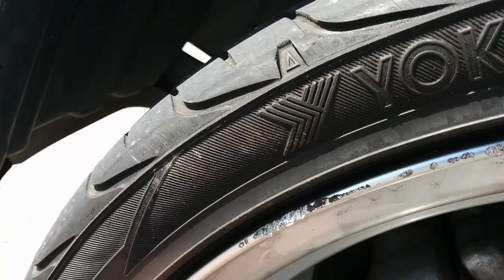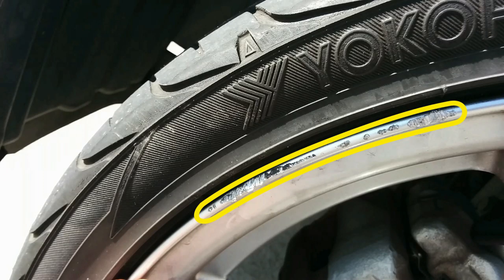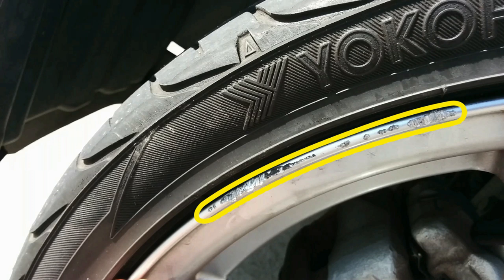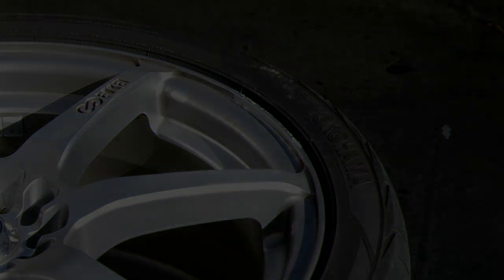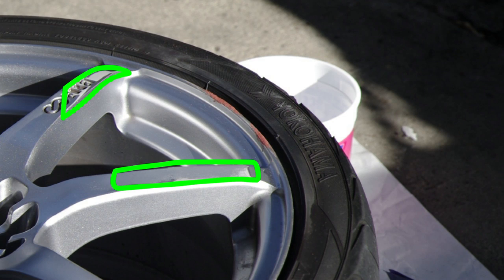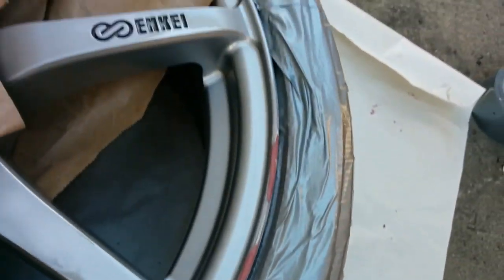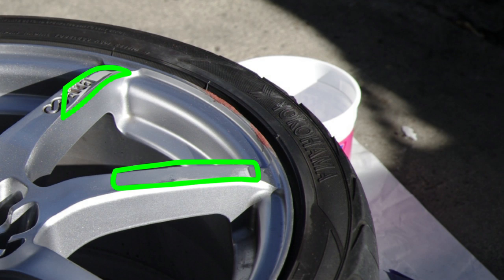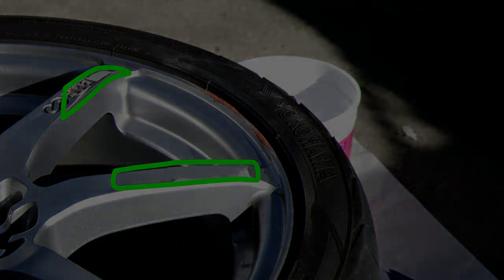Curb Rash Rim Repair (silver wheels)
I scratched my aluminum alloy Enkei Imola wheel. I shot a video on how I repaired the rim.

The supplies I used for this DIY project were found at my local auto parts store. Some can be found at a big box store.